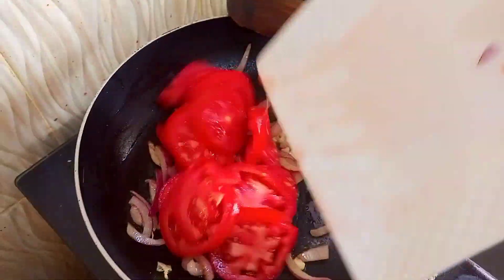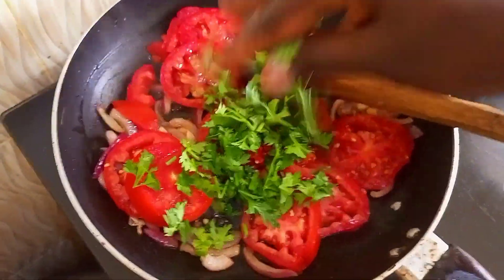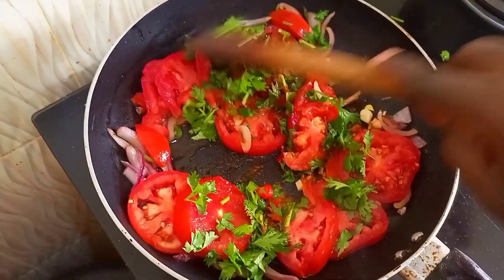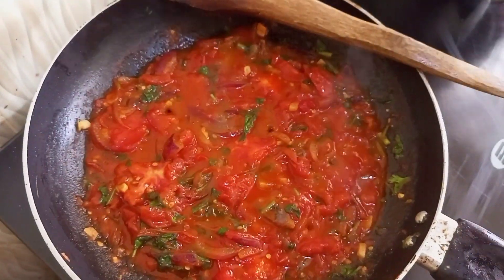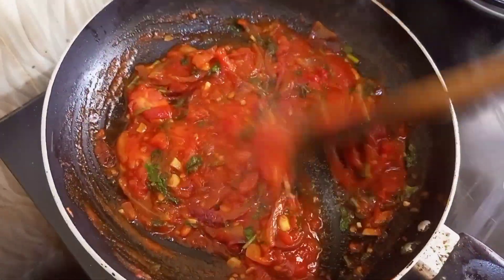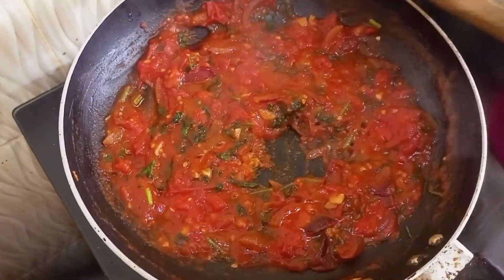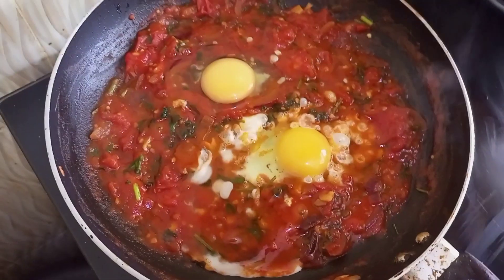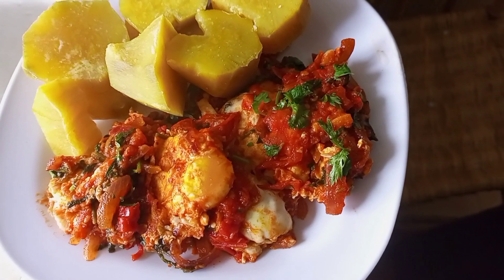Breakfast Ideas/Eggs and Potatoes for Breakfast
howtomakeshakshuka, Learn new ideas on how to make yummy and creative breakfast recipe